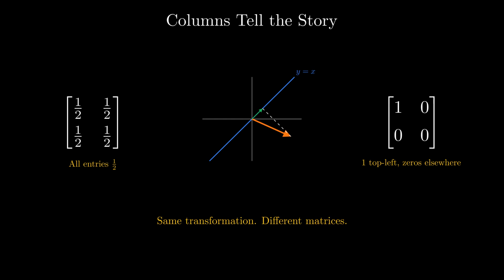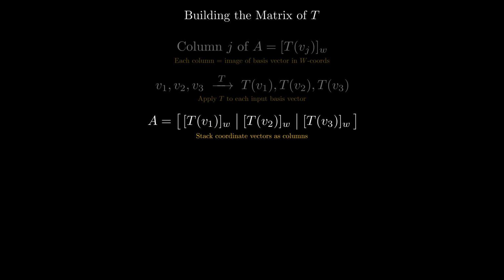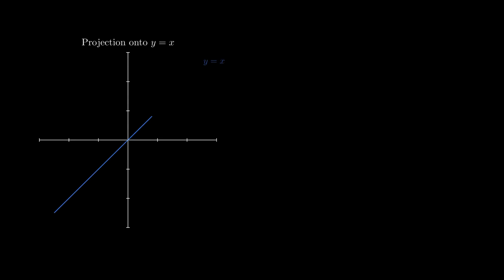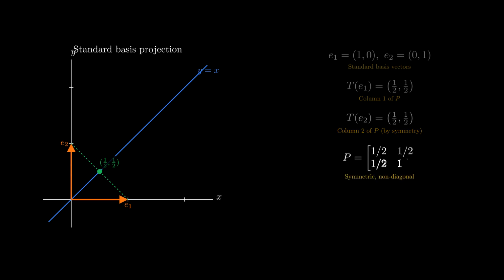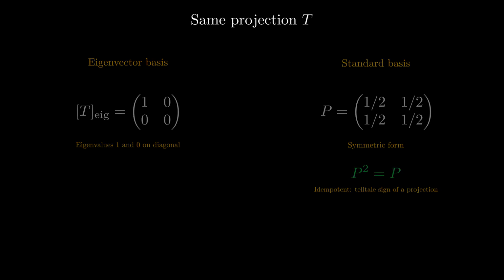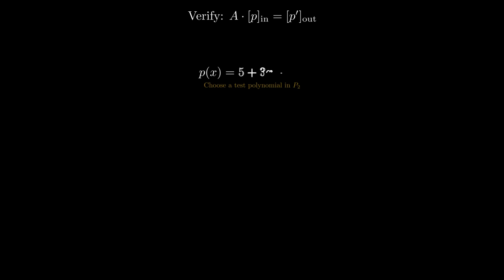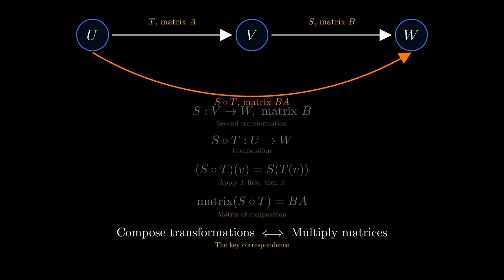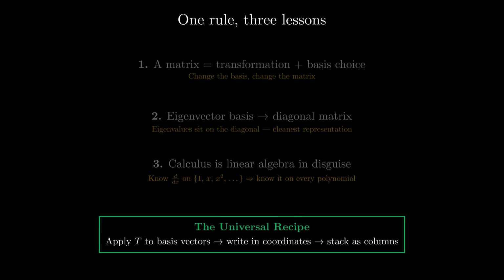Linear Algebra — 29.3: How a Linear Map Becomes a Matrix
Every matrix is a linear transformation written in a chosen basis. This video unpacks the column rule that builds the matrix of any linear map — and shows why the same transformation can wear completely different matrix faces depending on the basis you pick.

Starting with two very different matrices that both describe projection onto the 45° line, we derive the universal recipe: apply the transformation to each input basis vector, write the result in coordinates of the output basis, and stack the results as columns. The same rule then builds the matrix of the derivative on polynomials, revealing calculus as linear algebra in disguise.

Key concepts covered:
• Linear transformations vs. their matrix representations
• The column rule: column j of A equals T(v_j) written in the output basis
• Why the rule works — linearity extends agreement on a basis to all vectors
• Projection onto a line in two different bases (eigenvector basis vs. standard basis)
• Diagonal matrices and eigenvalues as the "natural" coordinates of a transformation
• The derivative as a 2×3 matrix acting on polynomials of degree at most two
• Why matrix multiplication encodes function composition
• Three takeaways: matrix = transformation + basis, eigenvectors diagonalize, calculus is linear